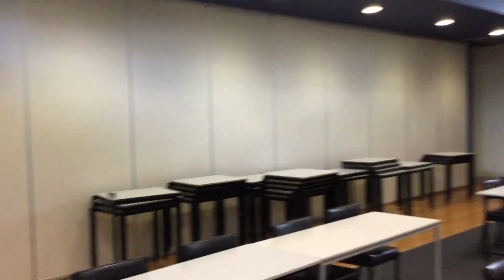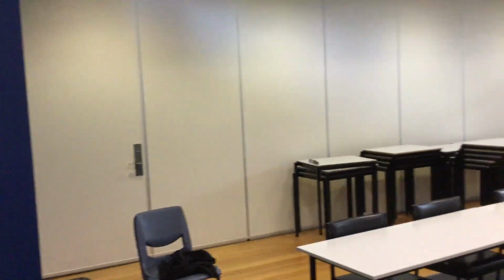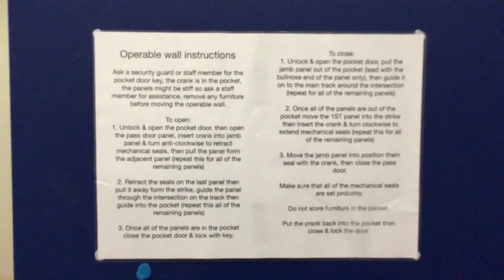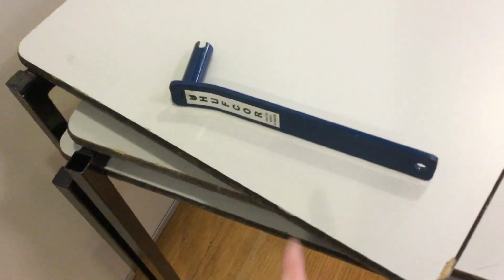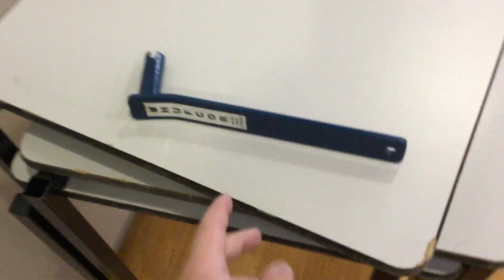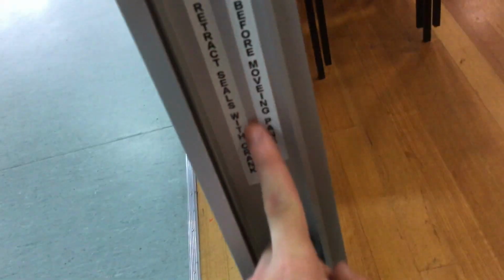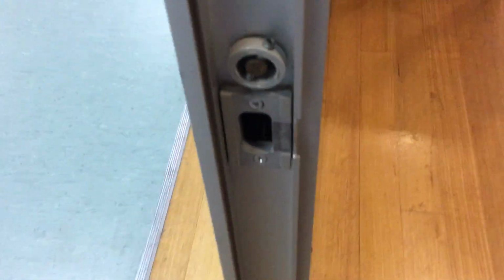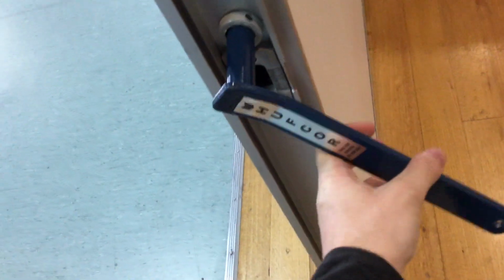Hufcor omni directional operable wall review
This is a hufcor 5000 series omni directional operable wall, this wall has a pocket for stacking the panels, each panel has two carriers per panel, it has top & bottom mechanical seals witch are operated by a crank handle, it has a full hight pass door panel for access into the room.